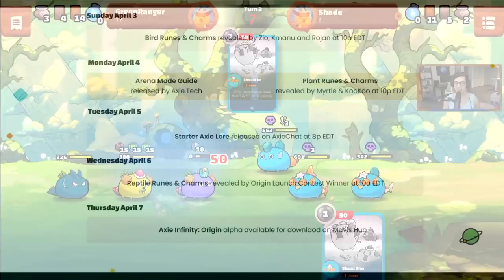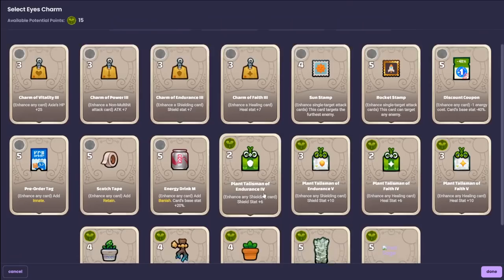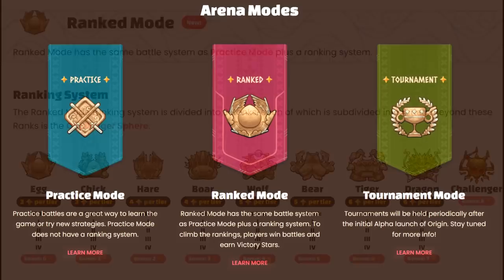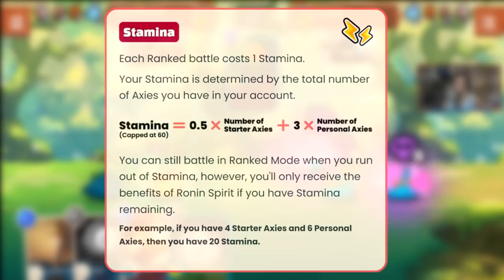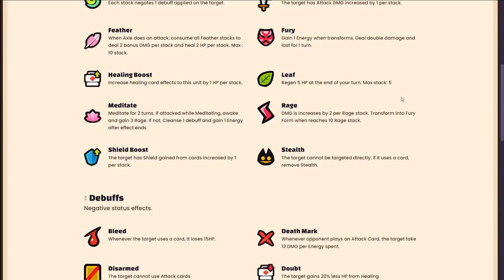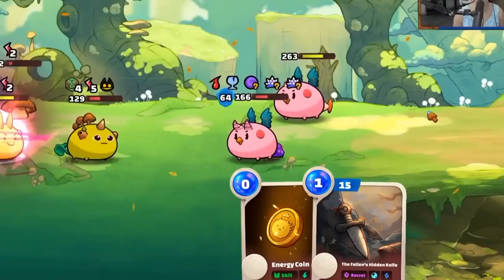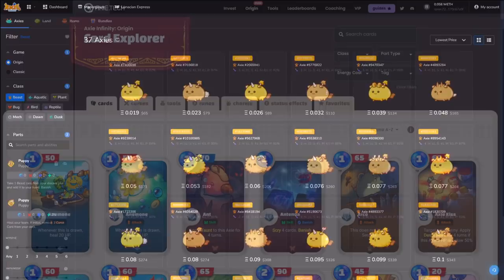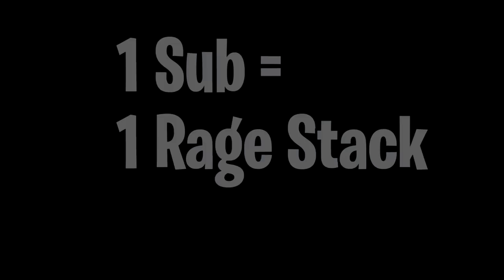5 Minutes to explain Axie Infinity Origin Alpha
Axie Infinity Origin is coming tomorrow! And here is everything you need to know

Do you know what banish does? Or how much energy you will get per turn in new axie? Or maybe how the discard pile works? Dont worry everything you need to know will be in this video!

🎓Looking for Scholarship?
PlayNity is constantly looking for scholars not only in Axie!

This channel focuses on many topics in the Axie infinity universe. Some of the videos that you can expect on the channel are axie tutorials, how to get started with axie infinity, axie for beginners, as well as axie infinity gameplay. I recently started in the game of axie myself, but I will strive to get high scores in the axie leaderboard.

If you guys have any ideas on what I can make a video about when it comes to axie infinity, then post it down in the comment section below. I try to read all of the comments!